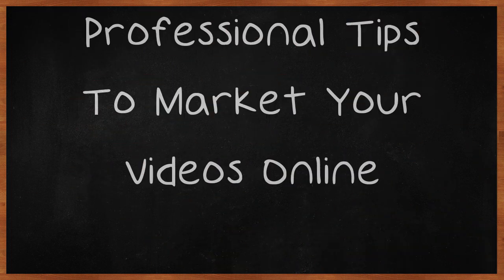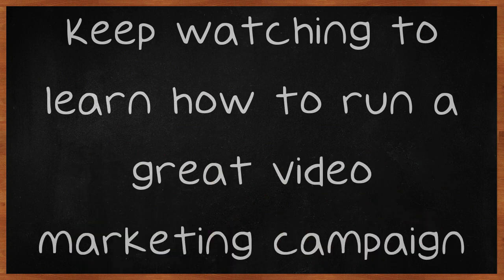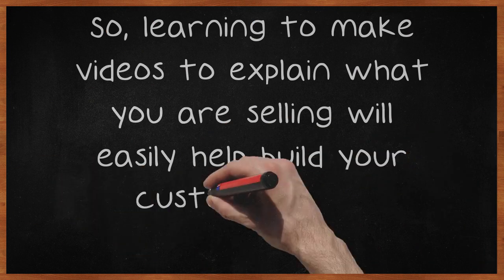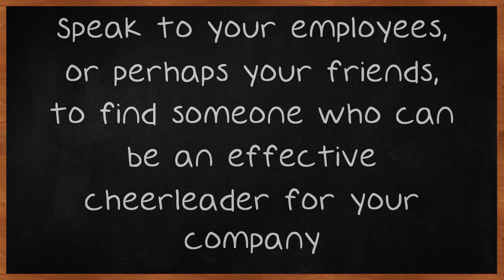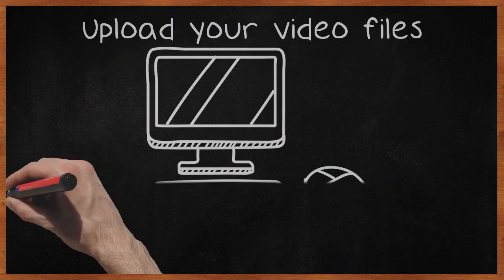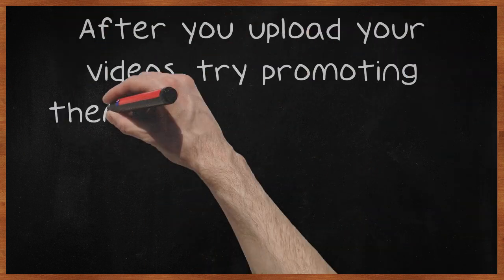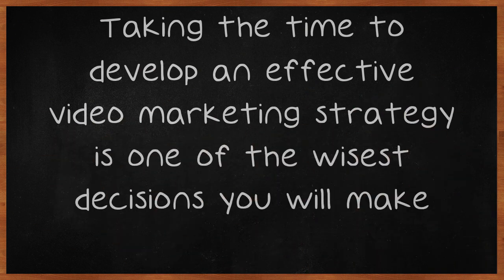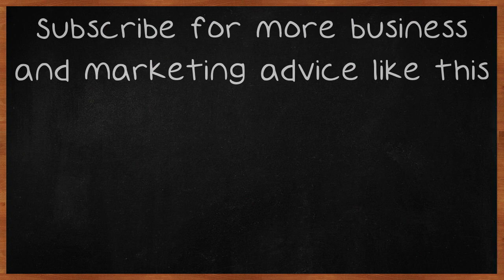Professional Tips To Market Your Videos Online.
Professional Tips To Market Your Videos Online. If you have a business, you should always be on the lookout for new ways to market your products and services. By harnessing the power of Internet video, you can reach a wide audience with a small investment. Keep watching to learn how to run a great video marketing campaign. Videos can easily be used to explain your products or services to potential customers.